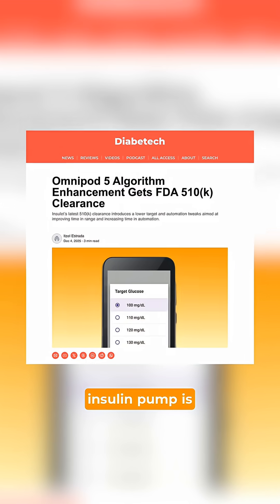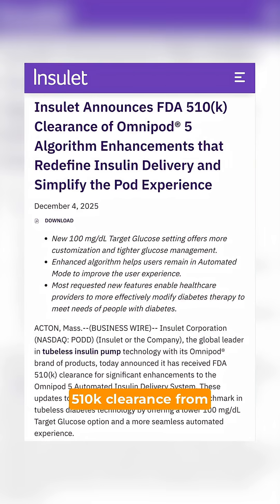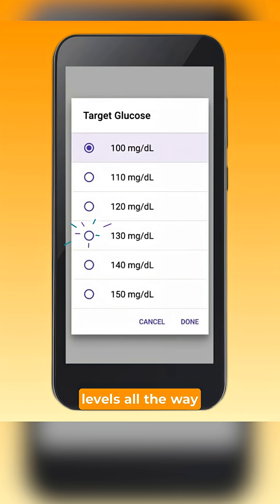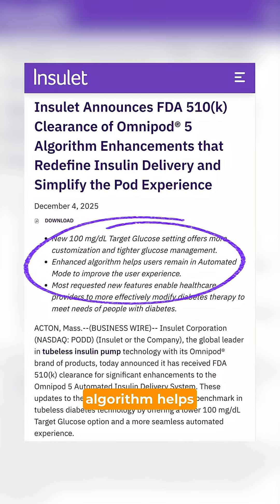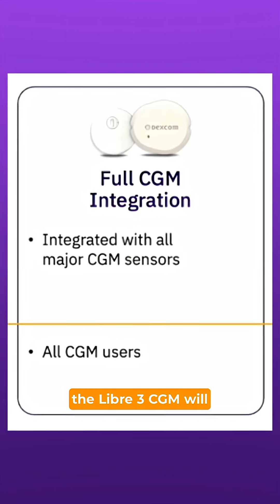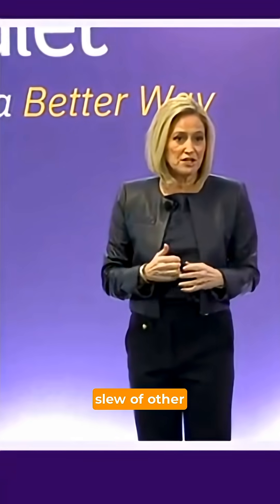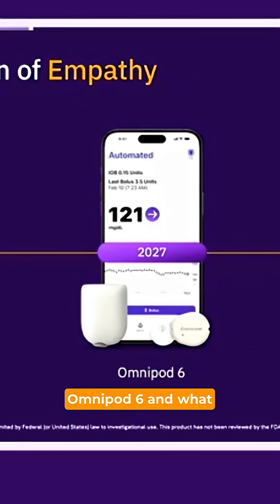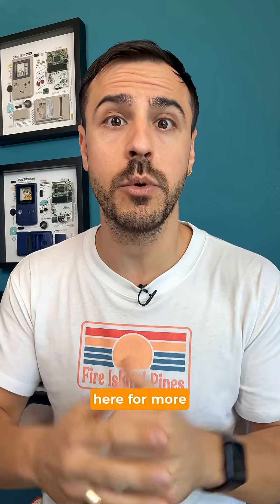Omnipod 5 Algorithm Enhancement Gets FDA Clearance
Insulet’s latest 510(k) clearance introduces a lower target and automation tweaks aimed at improving time in range and increasing time in automation.